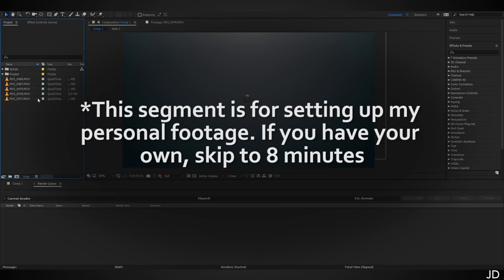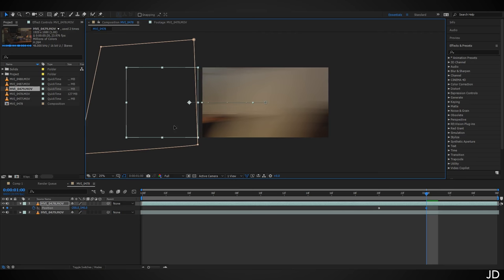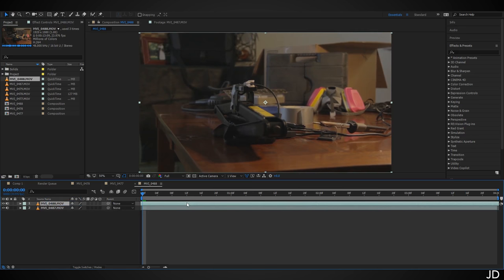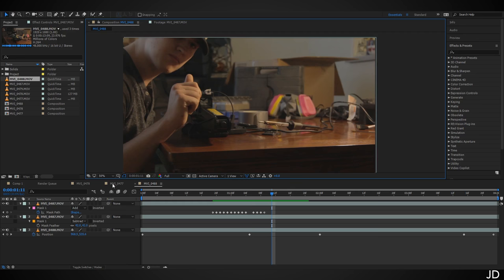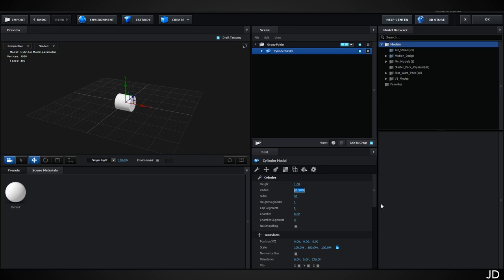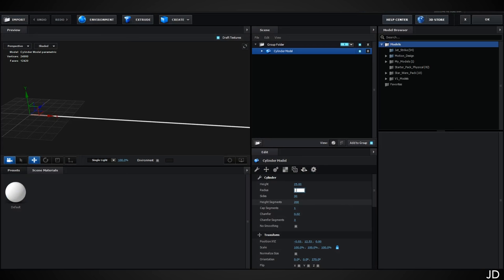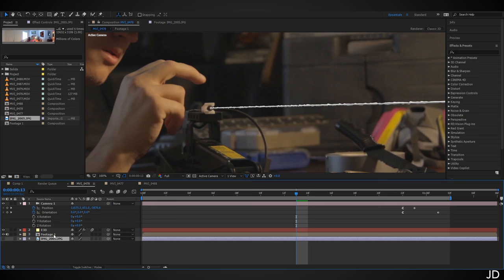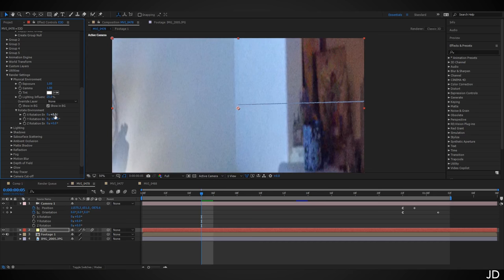Spider-Man Web Effect TUTORIAL PART 1 of 2 - Element 3D and Adobe After Effects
In this tutorial I will be covering my technique for creating the web effect, based on the first amazing spider-man movie, where Andrew Garfield's character is creating his web shooters for the first time.

Part 1 mostly consists of setting up the footage in Adobe After Effects and creating the web model in Element 3D.

Part 2 will be going over creating the web splat shot and the simulated physics of the finger-pluck shot.